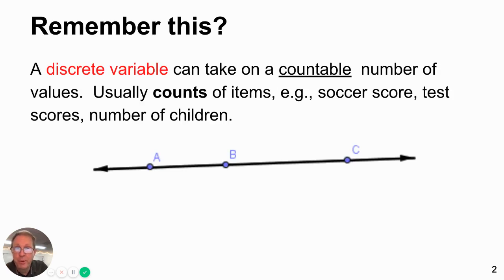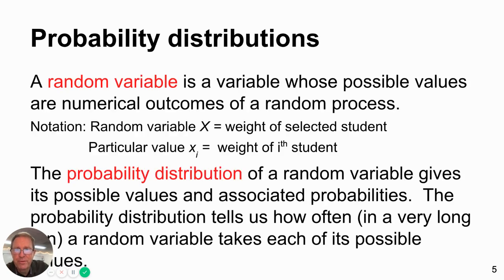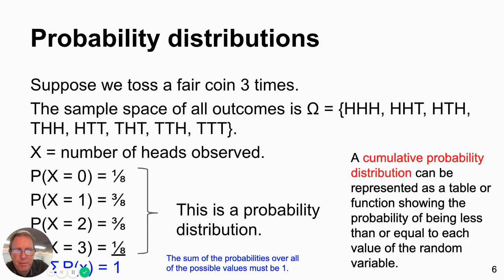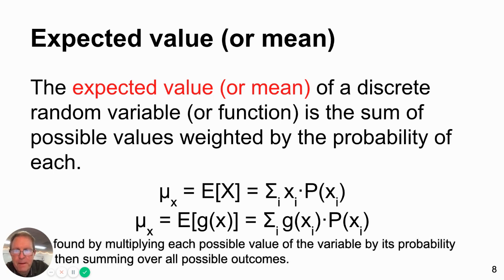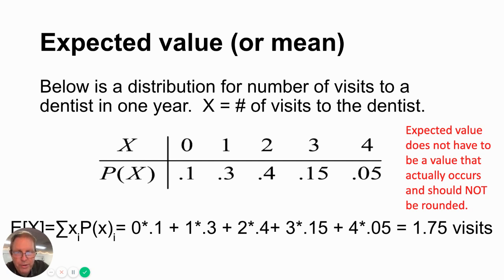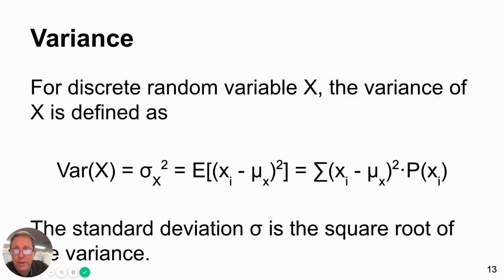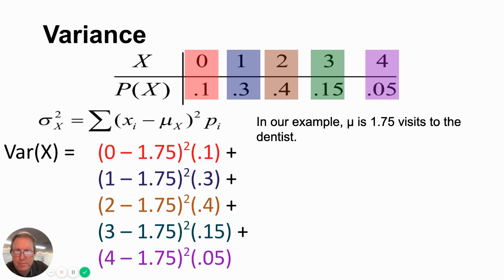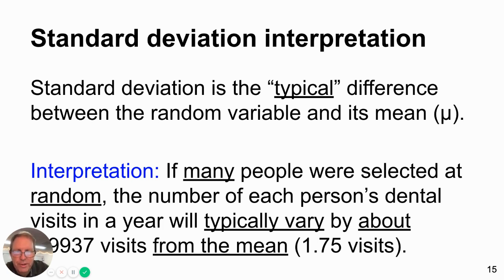06 Discrete random variables